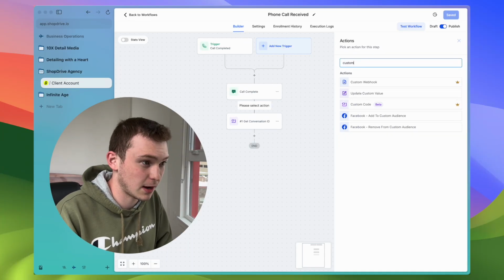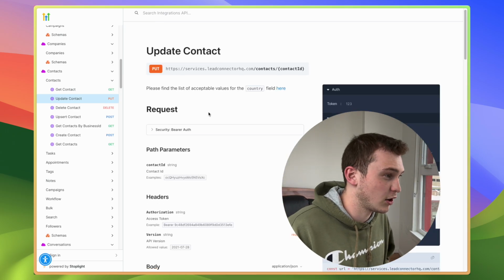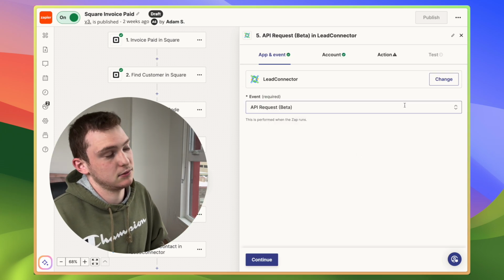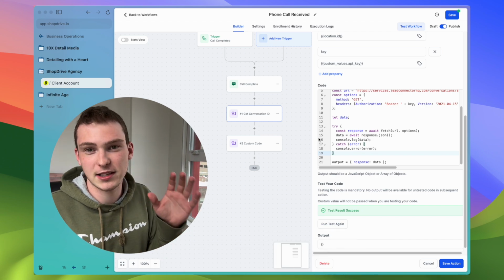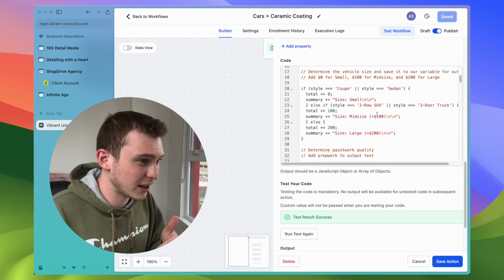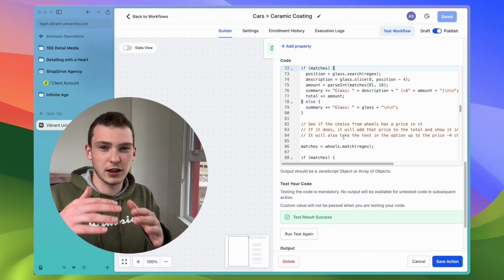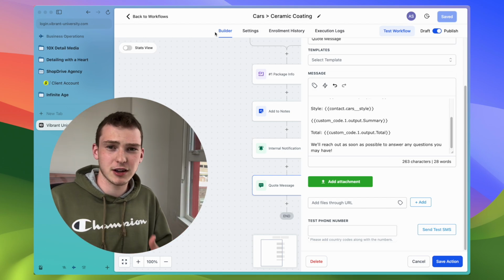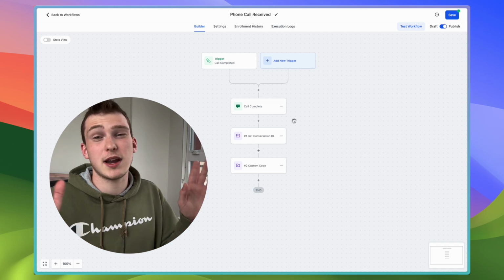HighLevel FINALLY Added This!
Also realized after doing this that you can already do API calls through the webhook actions, but what fun is that??

Actually though, this is a whole lot more flexible and it definitely changes the game for enhancing HighLevel to add AI functionality.